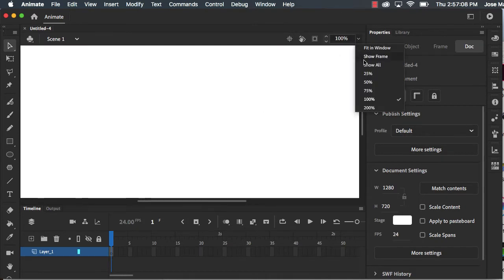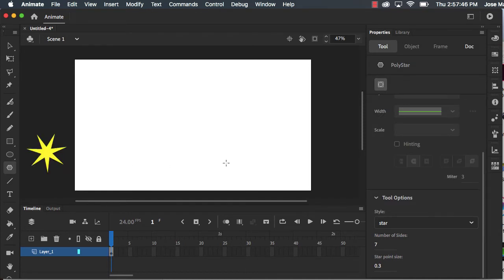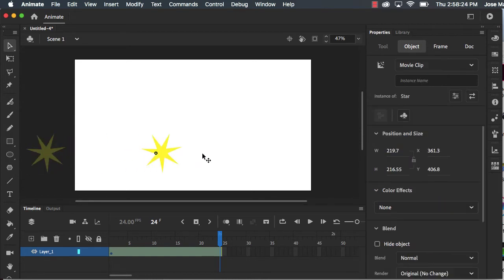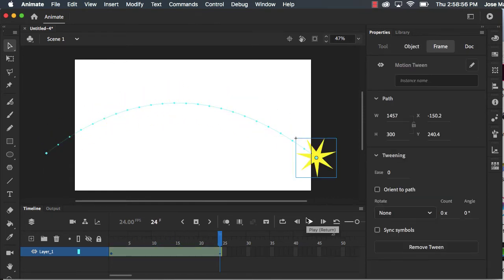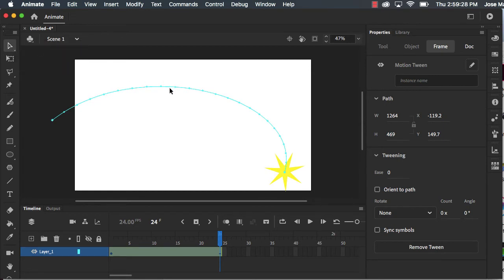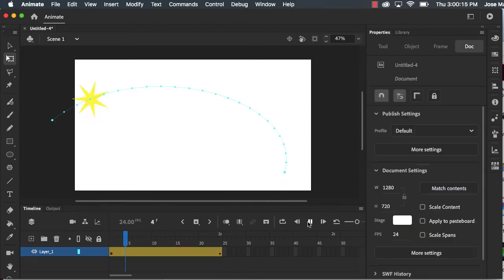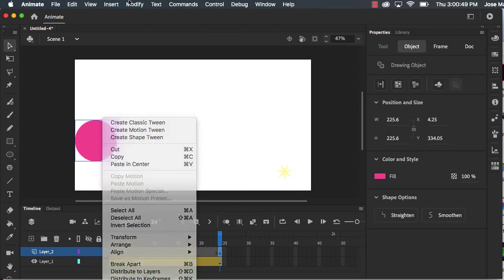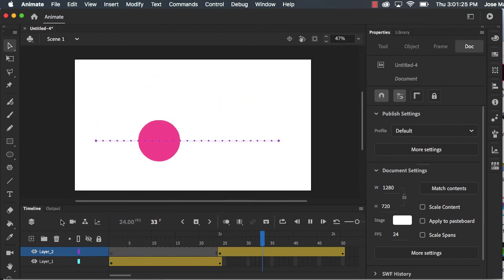Adobe Animate CC Tutorial Motion Tweens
This tutorial will go over how to make motion tweens using Adobe Animate CC 2020.